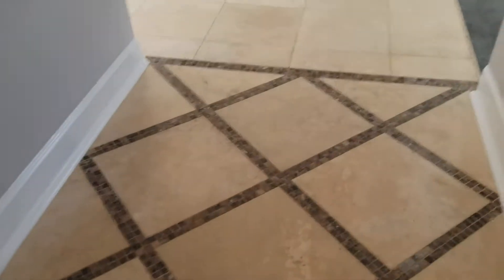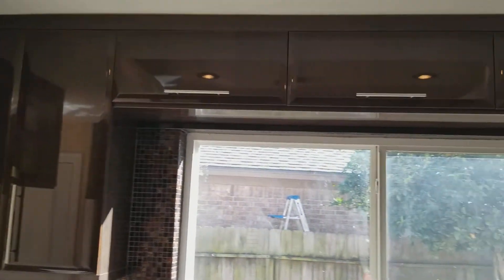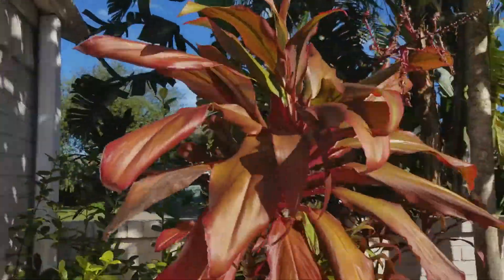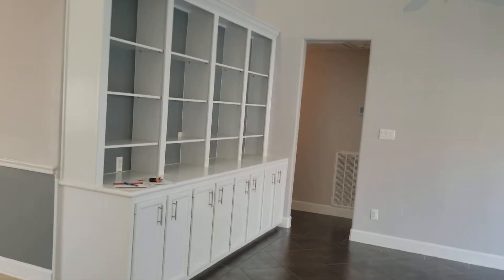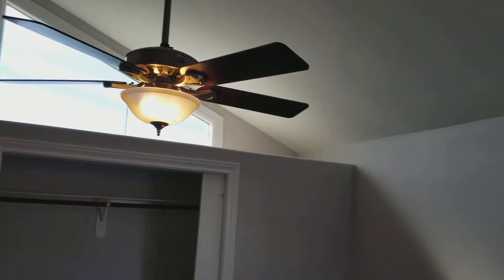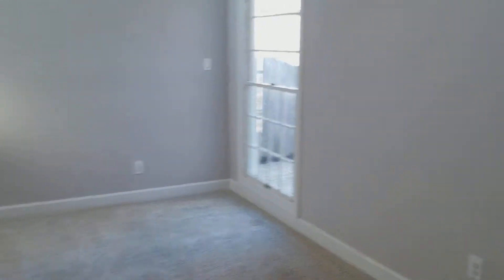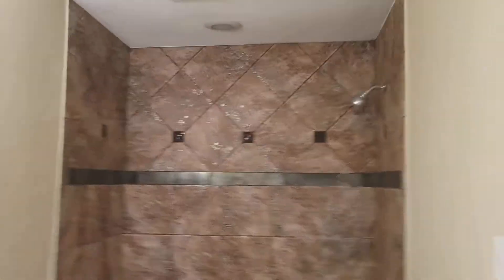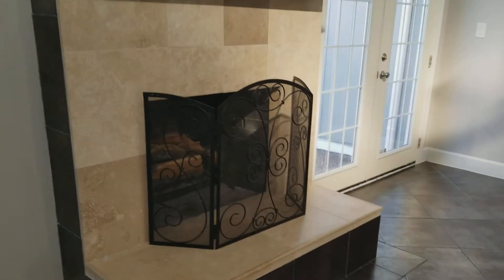3/2 Contemporary in Near West Galveston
3/2 Contemporary in Near West Galveston